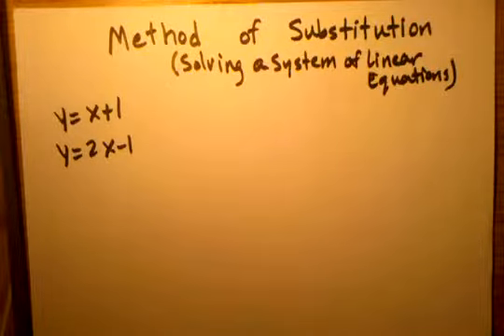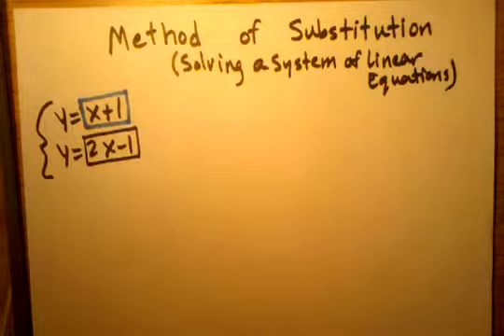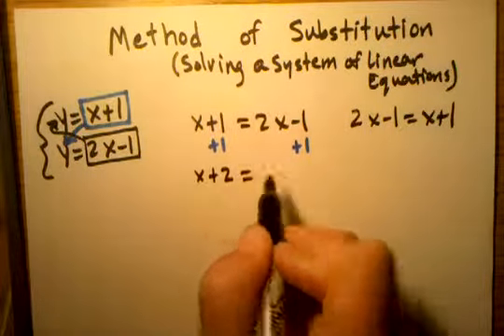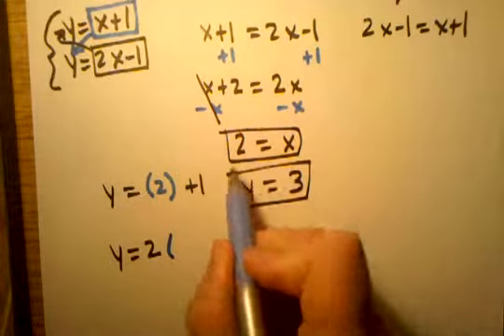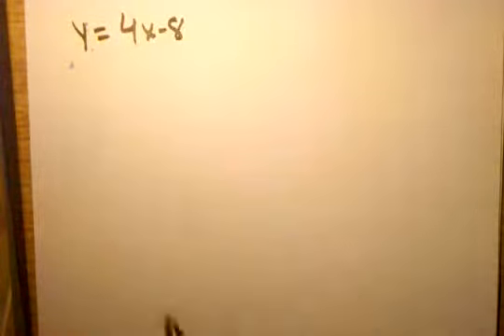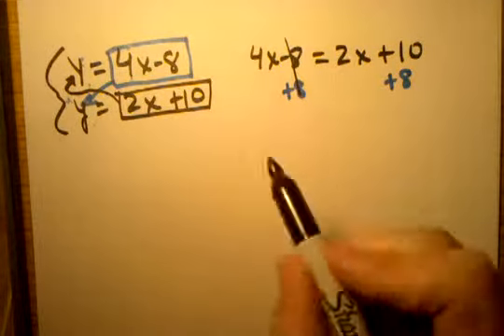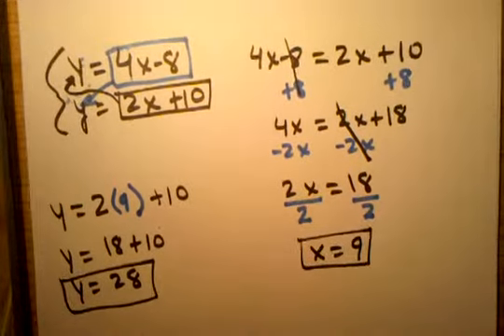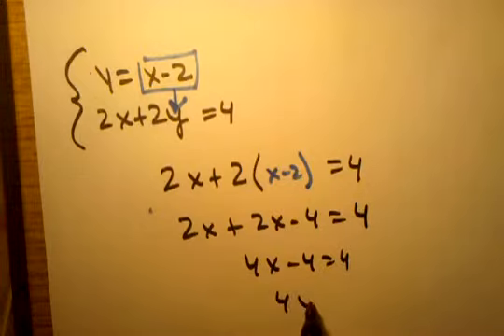GED Math Lesson 24 video A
Solving Systems of Equations: Substitution Method